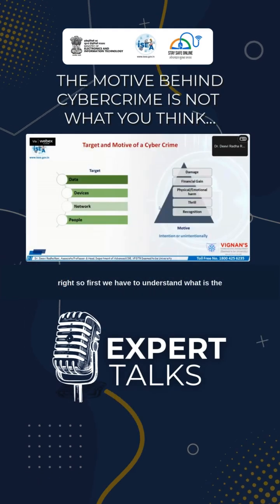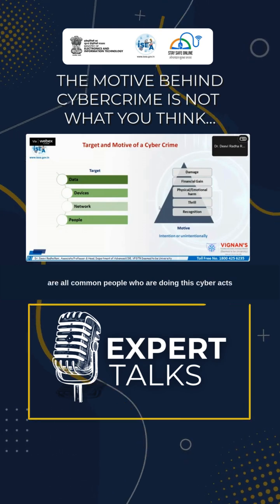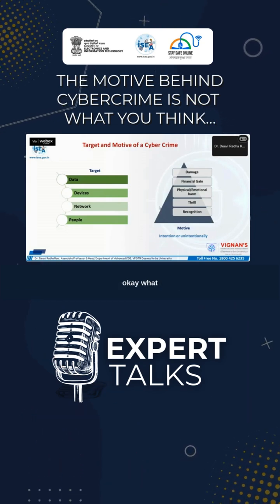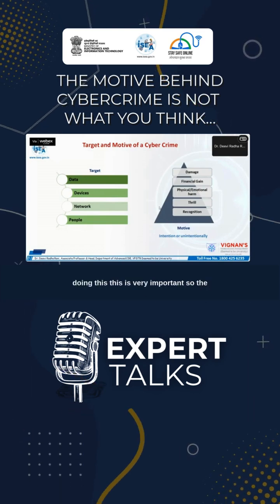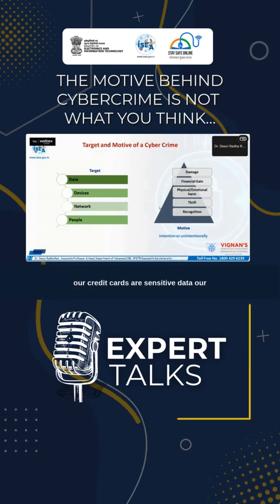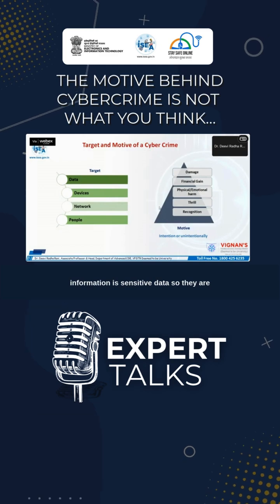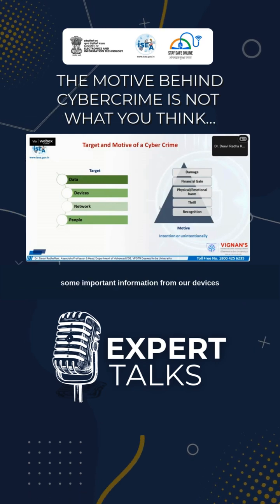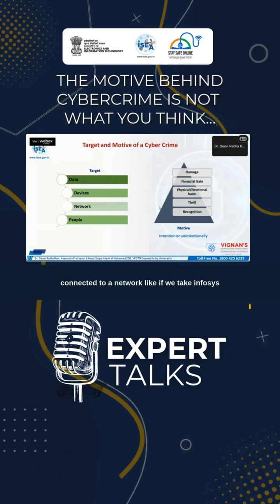What Cyber Experts Say About Phone Updates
Updates are not just new features — they are security shields.
This video explains why keeping your phone updated is essential for staying safe online. Learn:

Why software always contains bugs

How updates remove vulnerabilities

Why outdated apps are easier to attack

Why antivirus updates are equally important

Safe practices for downloading apps

A simple habit like updating your device can significantly reduce cyber risks.